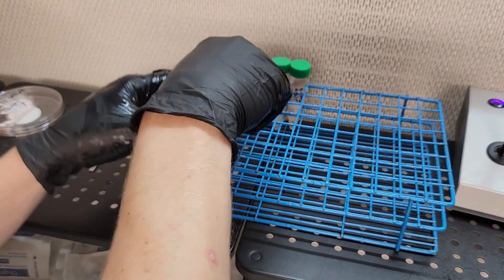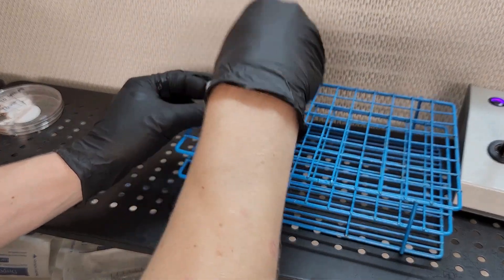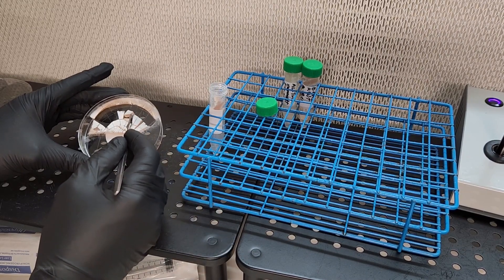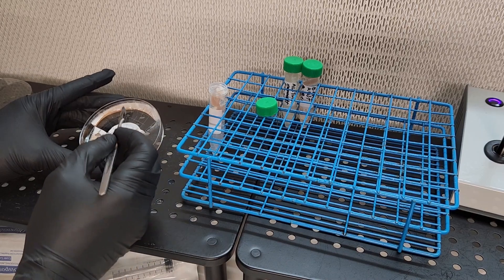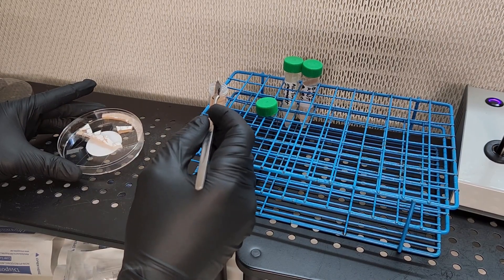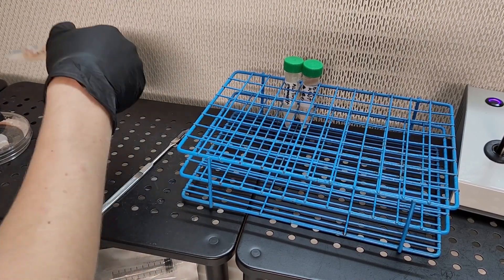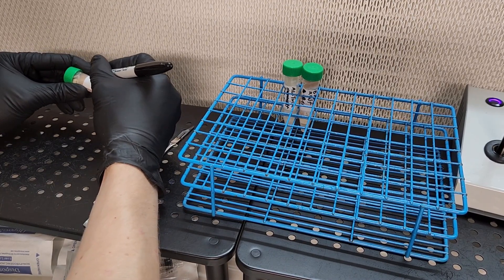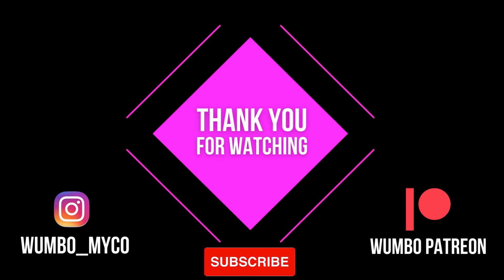Long Term Mycelium Storage Tubes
Sterile distilled water-filled tubes make great long-term storage vessels compared to traditional media slants. This video demonstrates placing cultures into sterile tubes in order to preserve them. These tubes should be kept in a refrigerator under 40F and above 34F and can keep for years if conditions remain adequate.